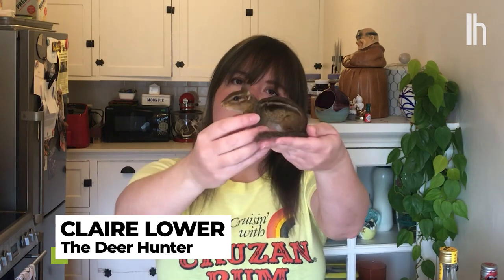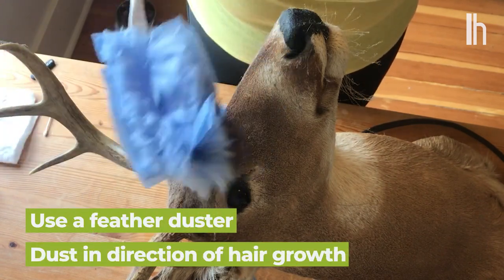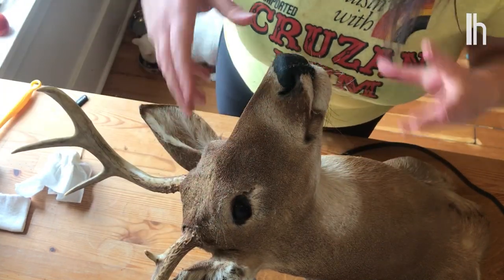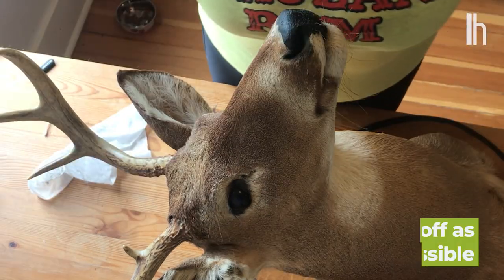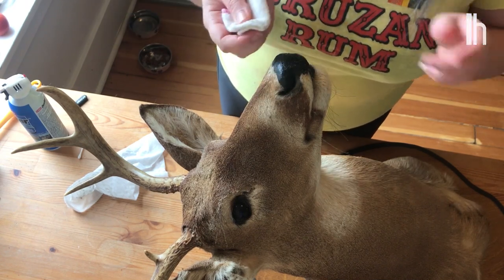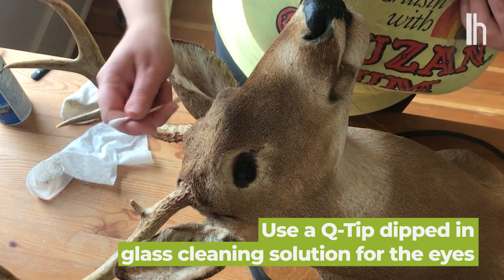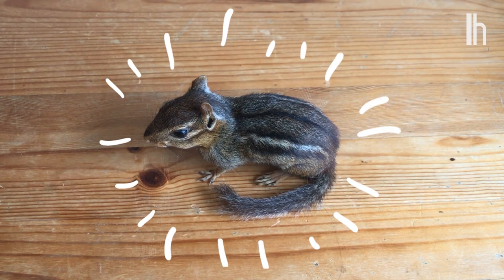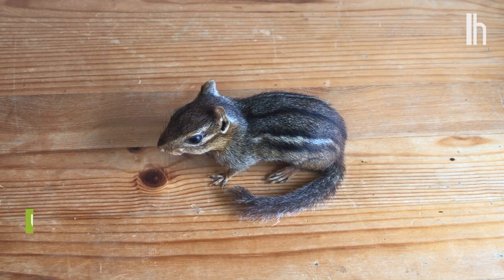How to Clean Taxidermy